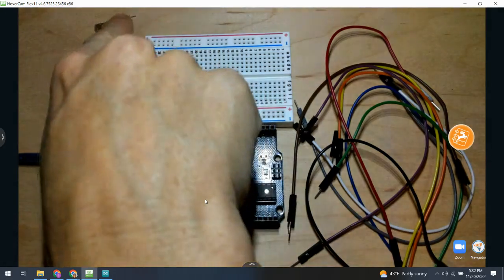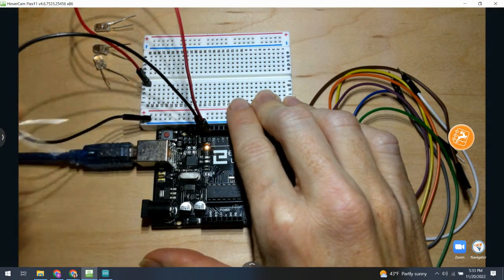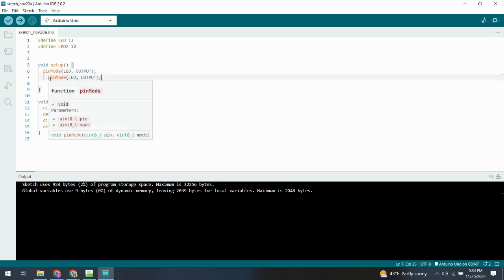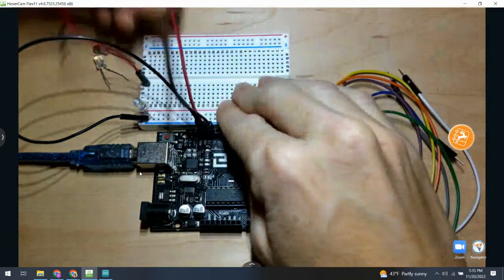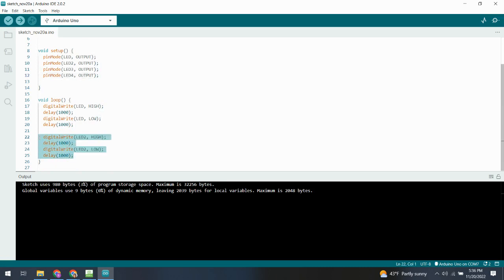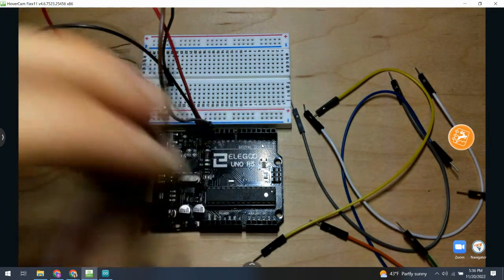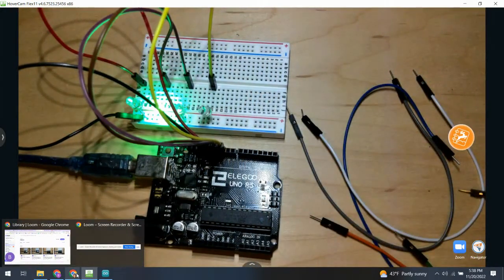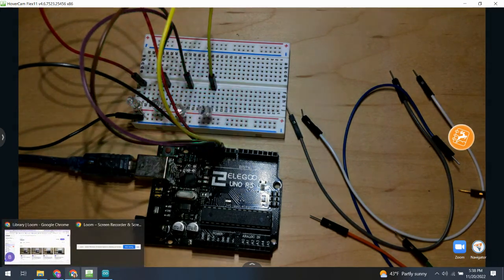How to create a dazzling light show with your Arduino in just 6 minutes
In this video I show you how to Create a Light Pattern by blinking multiple LEDs independently using arduino.  Absolutely no coding experience is required.  The code is provided., and then I walk you though how to change and add to the code!  This video is accessible for kids and adults.  As an Engineering Teacher, blinking LEDs using Arduino is one of the very first things I teach my high school students and we build from there!

The products I used to make this work are:
Elegoo Arduino Uno Board with A-B Cable
Jumper Wires

But if you want to build more projects than just this one, I suggest getting a starter kit like: